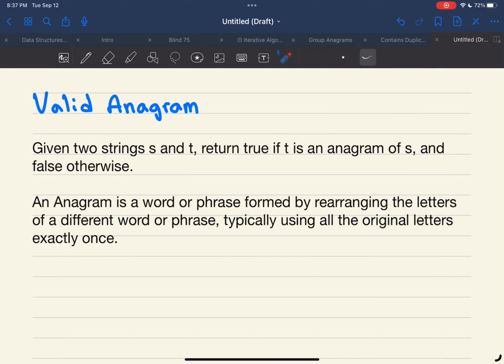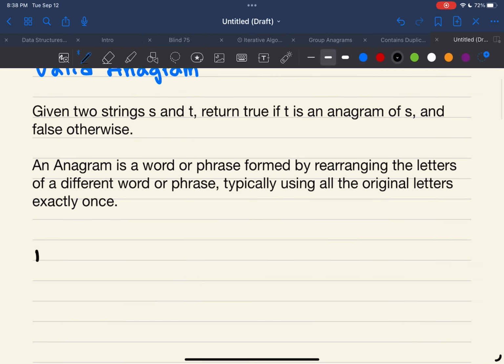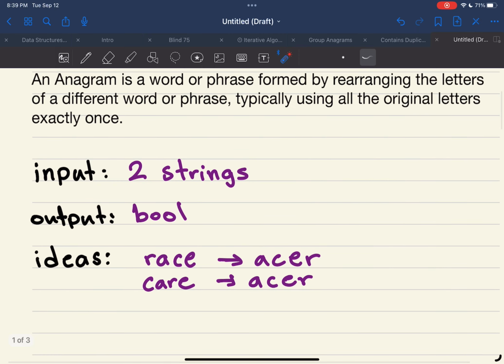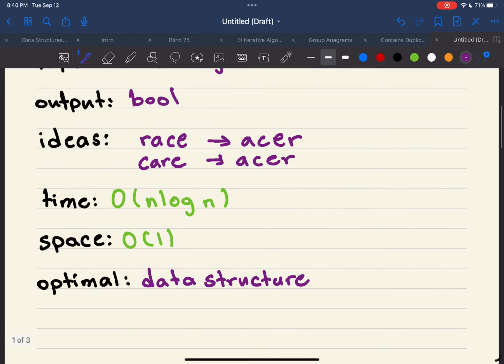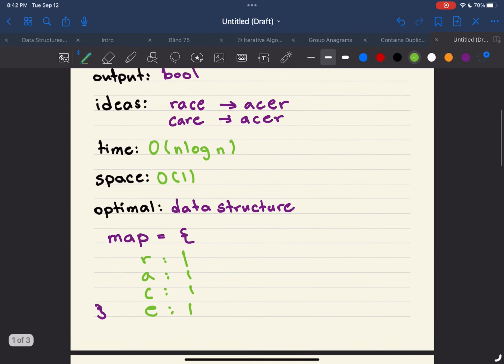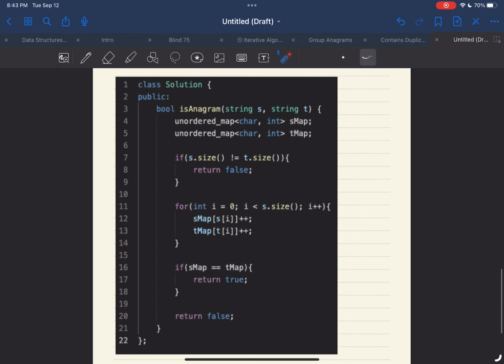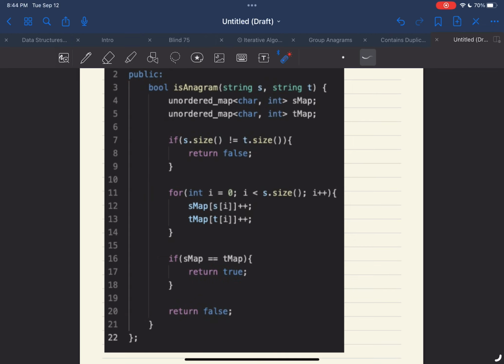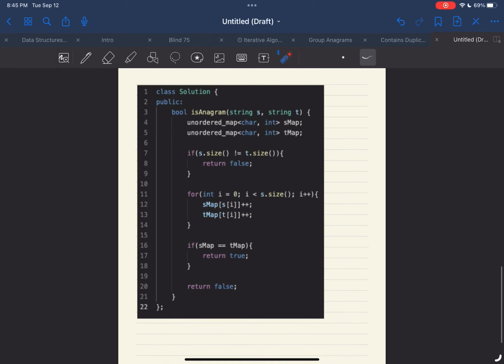Leetcode - Valid Anagram in C++